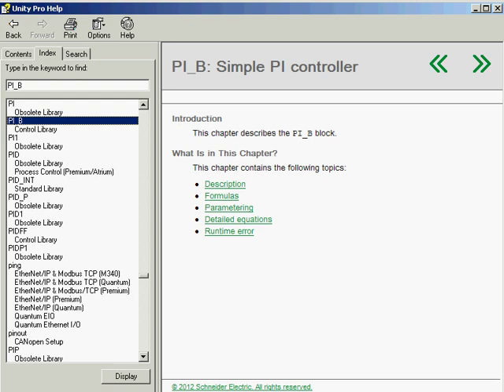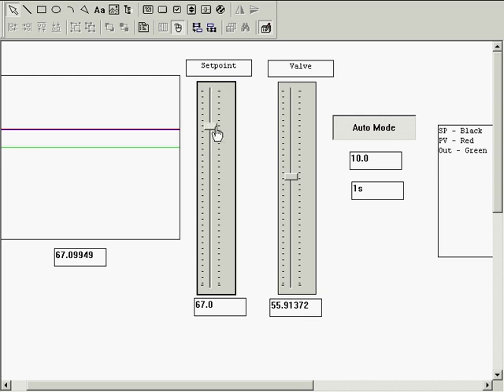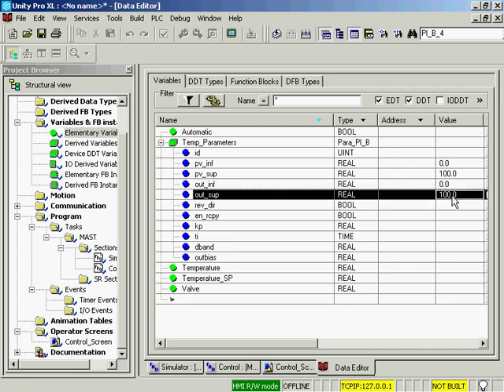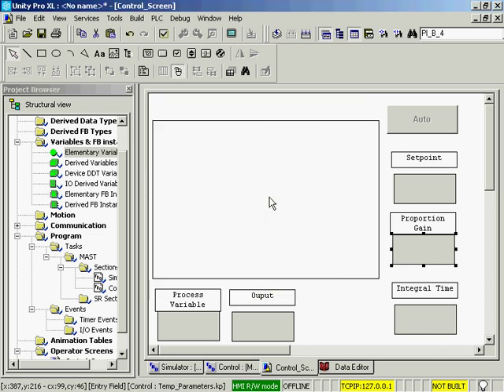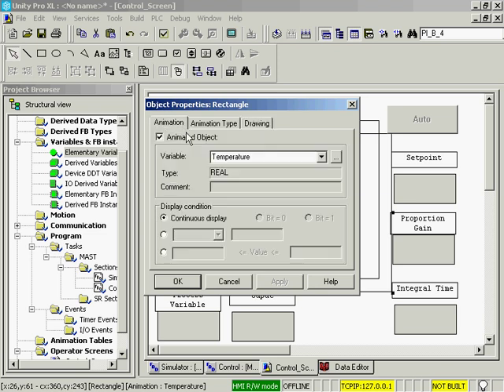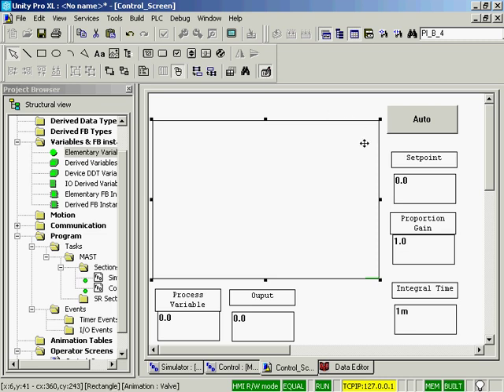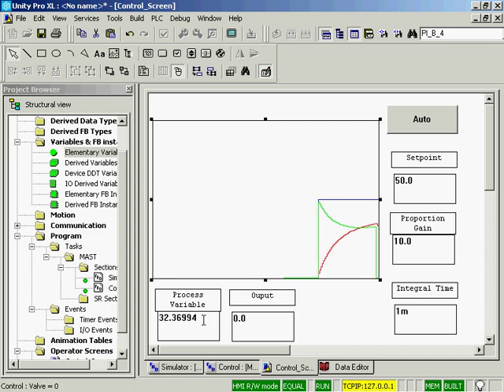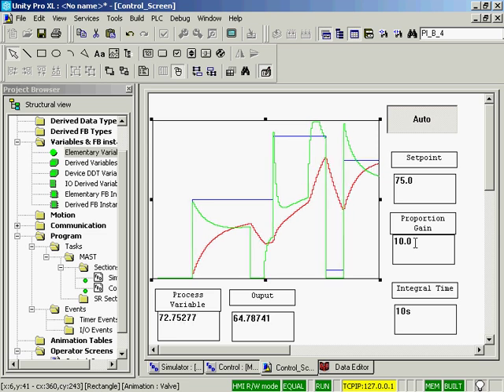PI_B Simple PI Controller in Unity Pro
This video demonstrates the use of the simple PI controller found in Unity Pro to control a process loop. We can't take full credit for this because our Counterparts (I believe Russian) did the first PI_B YouTube video, but we don't speak Russian. If you do, here is the